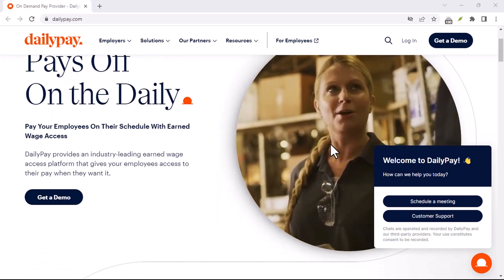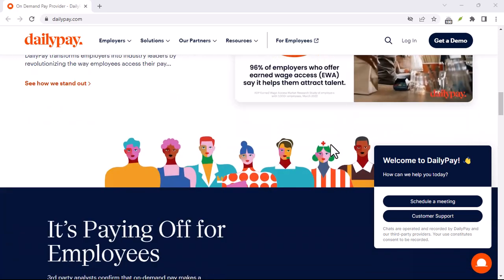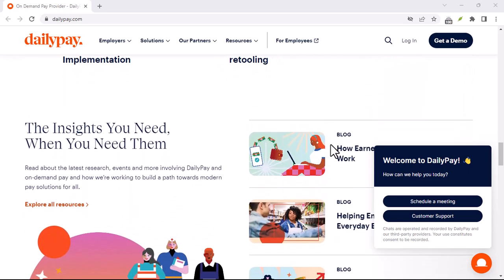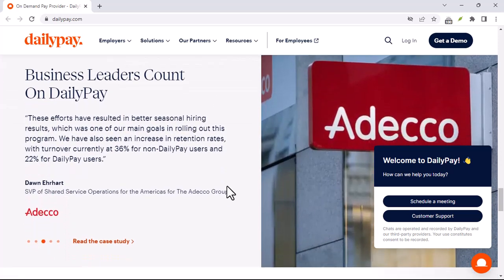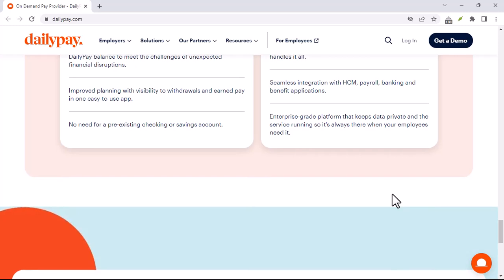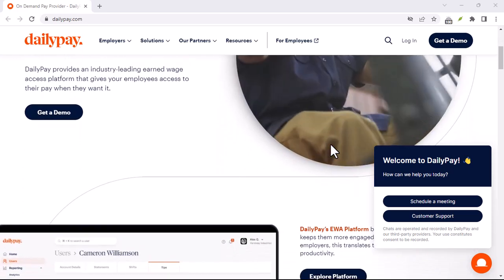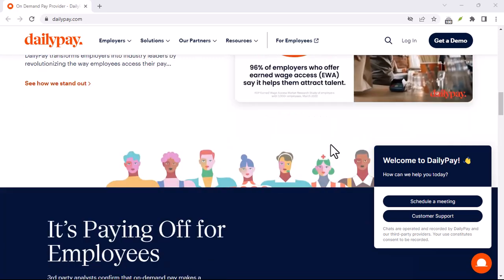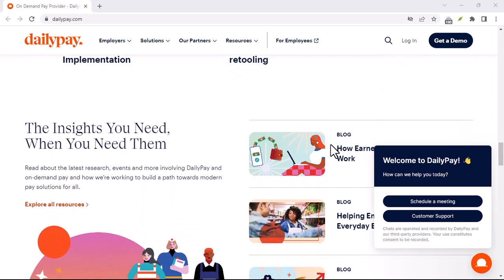How much does Dailypay charge?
In this video we dive into the deep about How much does Dailypay charge     ,